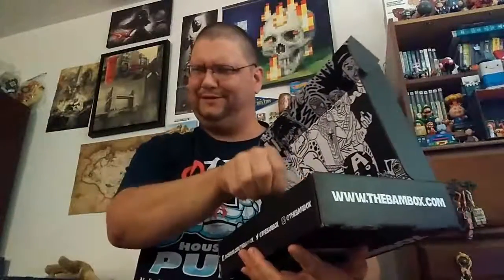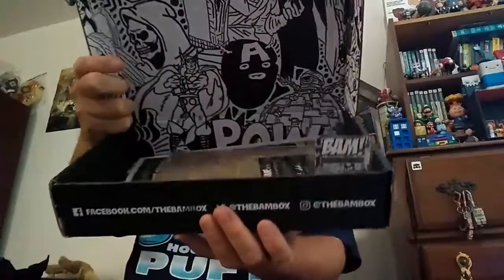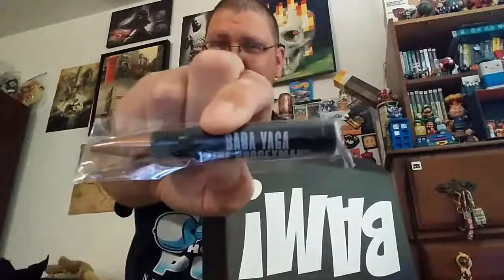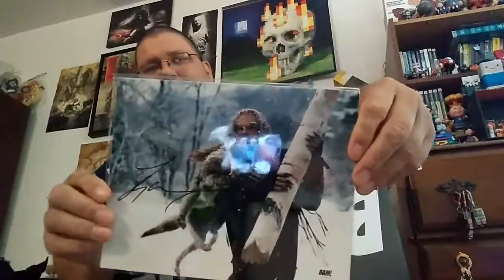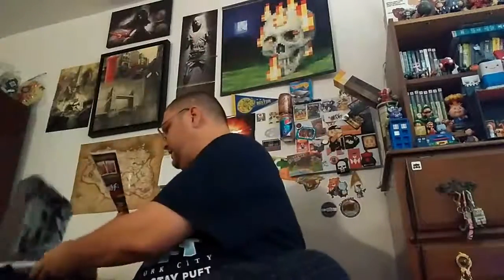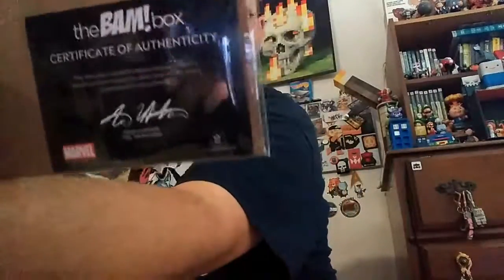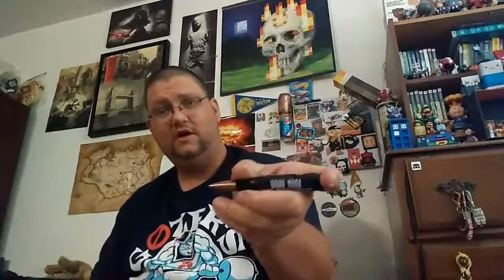Bam Box | April 2017